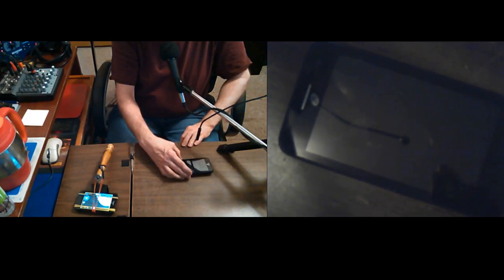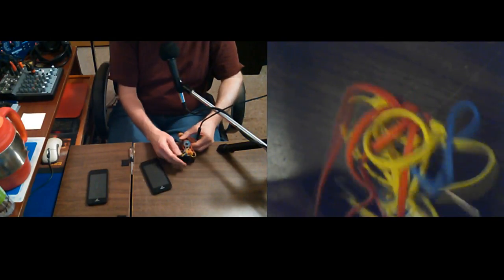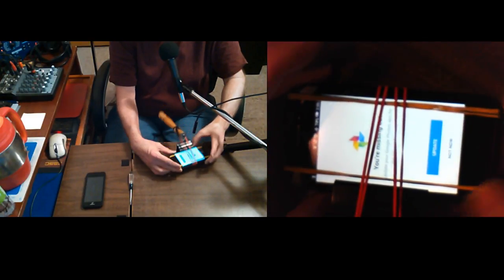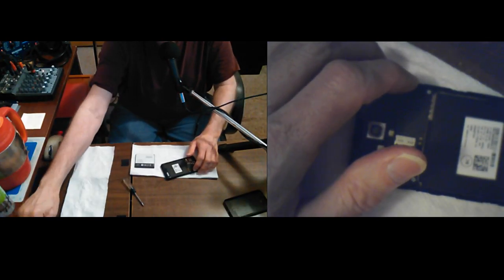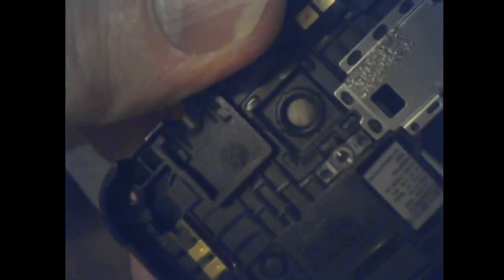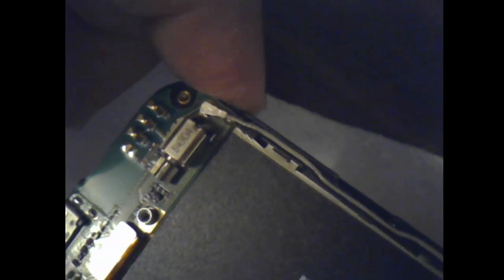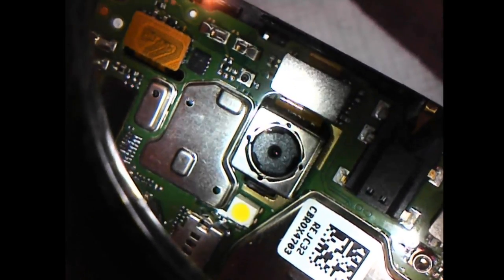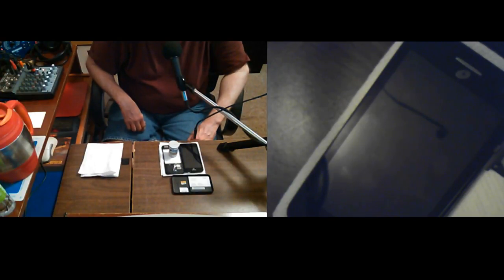Don's Alcatel A845L Phones, 1 OS Locked up Fix, 2 Got Wet Tear Down to Dry out, Pt1